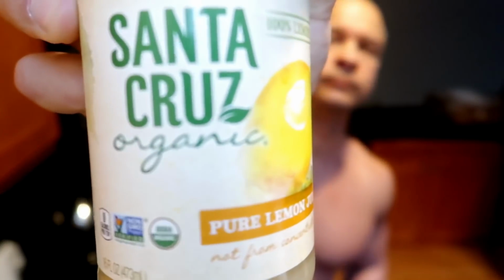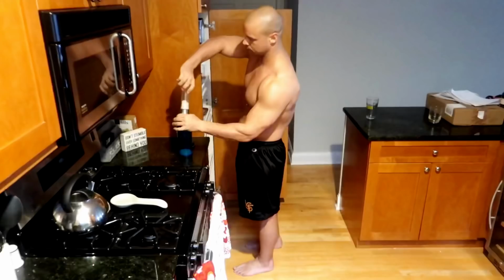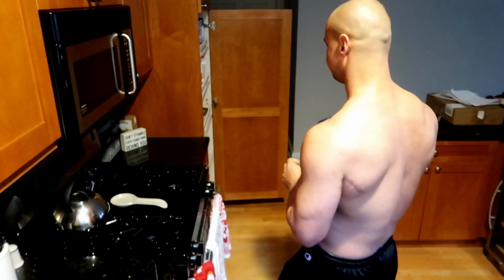CHIPOTLE FULL DAY OF EATING ON A CUT 2019 DAY 27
Welcome to the vlog where i am dieting myself back into shape post injury using iifym and intermittent fasting!